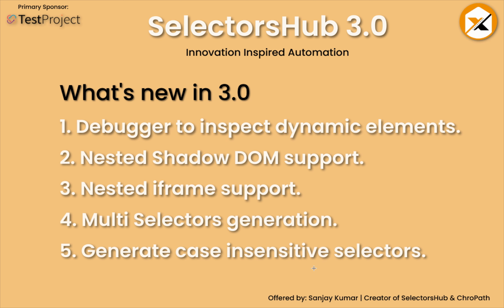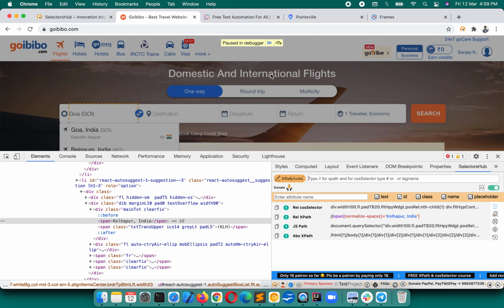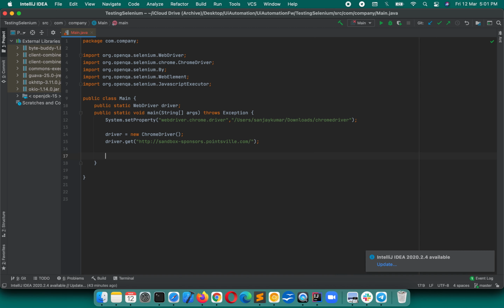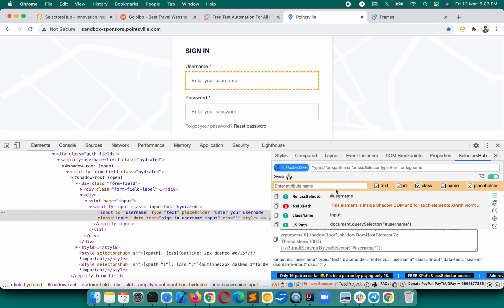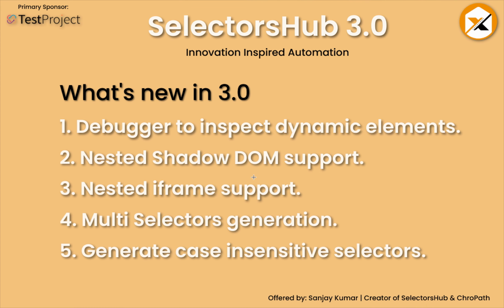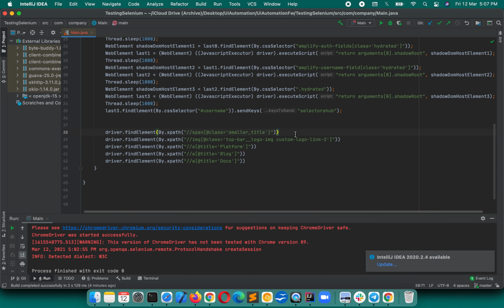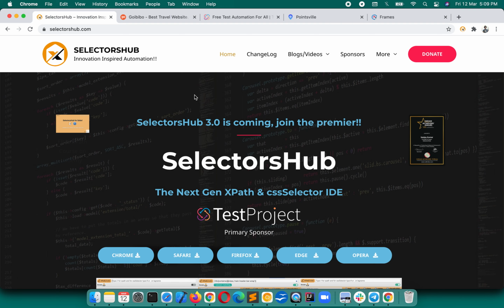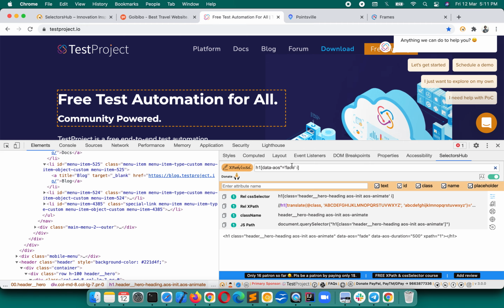What are the new features in SelectorsHub 3.0?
In this video I have explained all the new features of SelectorsHub 3.0.
1- Debugger option to inspect dynamic element.
2- Nested Shadow DOM support.
3- Nested iframe support.
4- Generate case insensitive selectors
5- Generate Multi selectors
6- Generate complete script to handle shadow DOM elements.